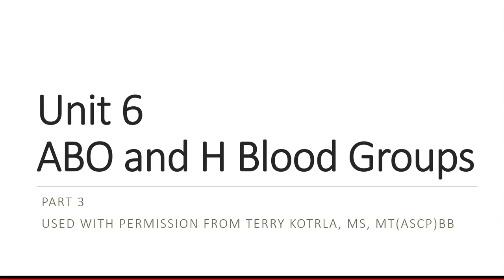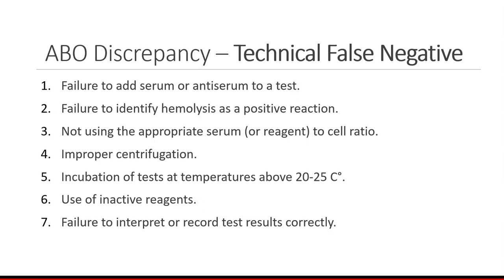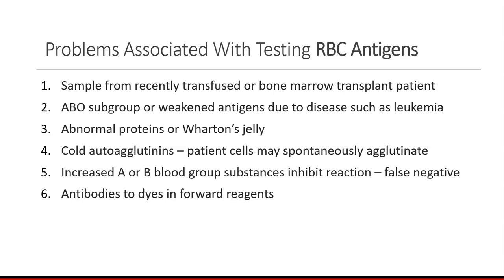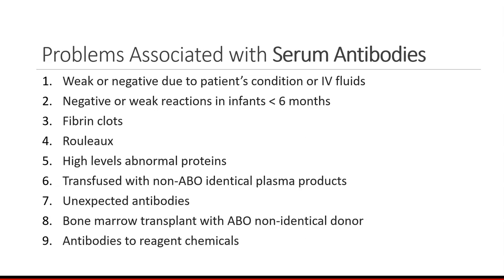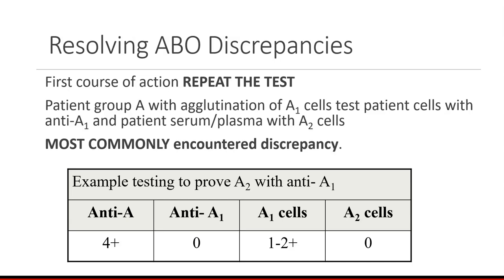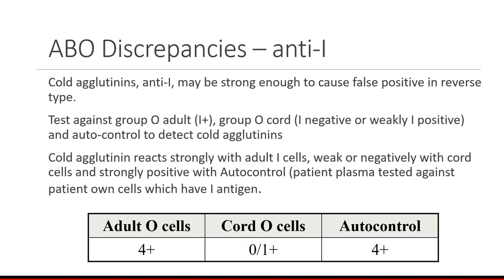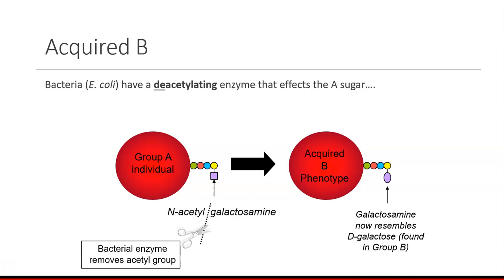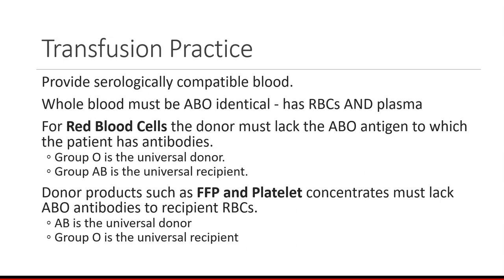Unit 6 Part 3 ABO & H Blood Groups